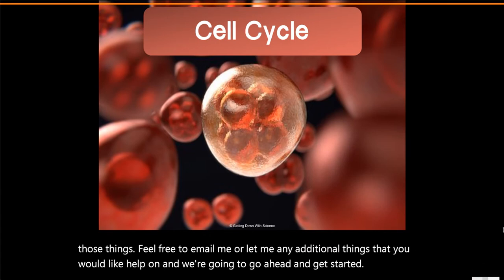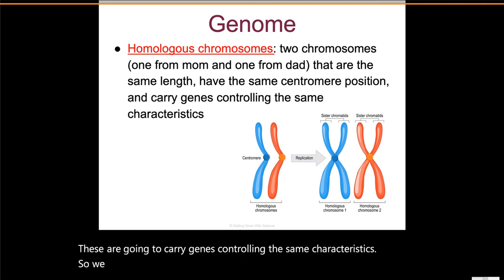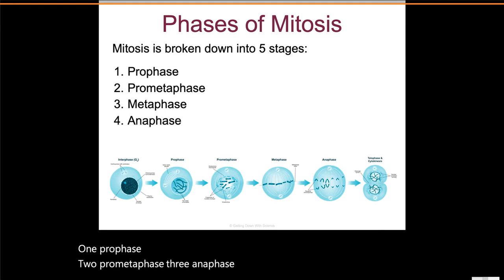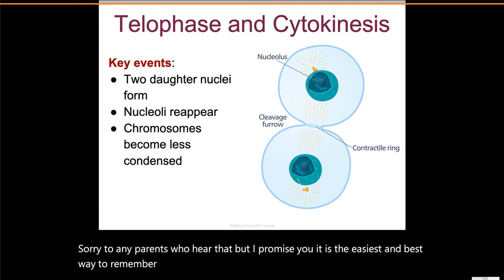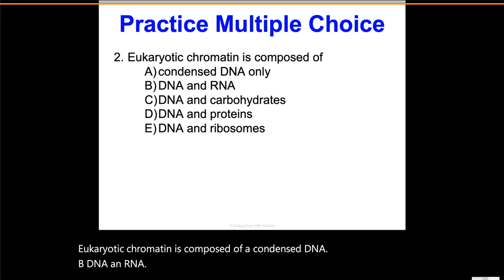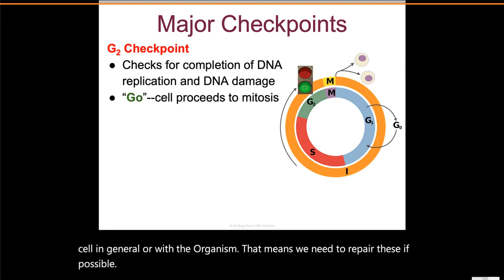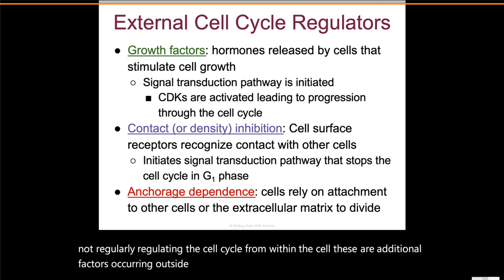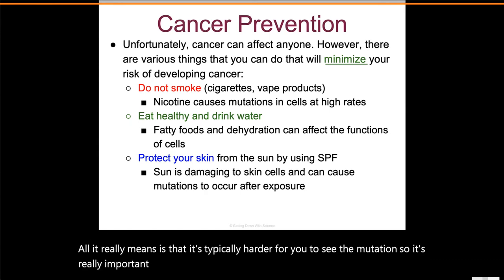Cell Cycle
Powerpoint from Getting Down with Science.